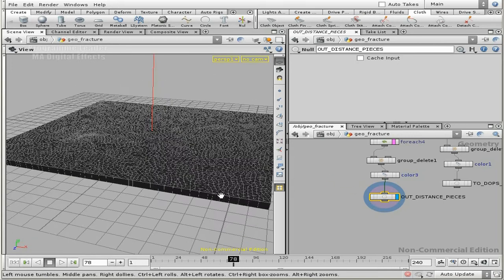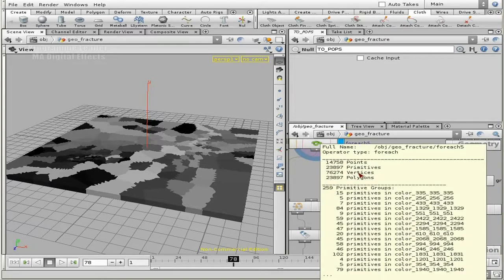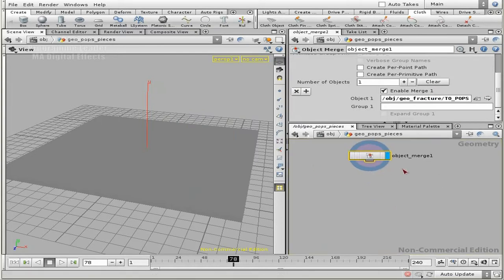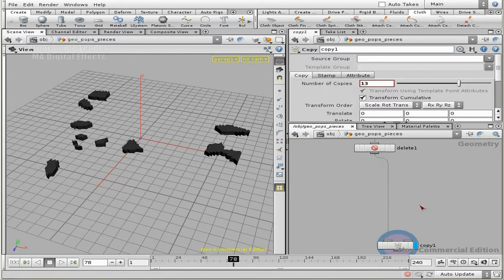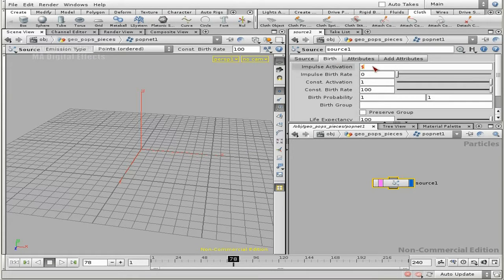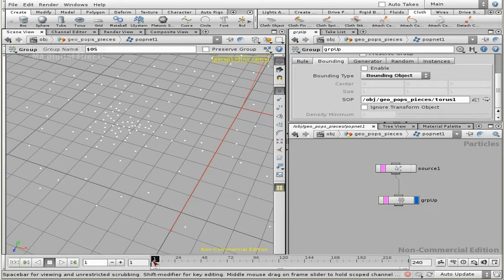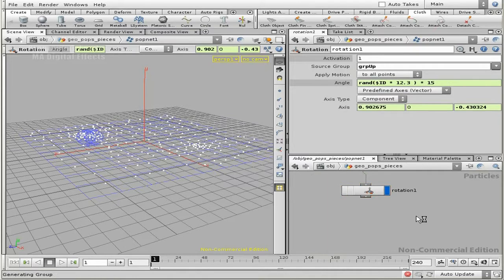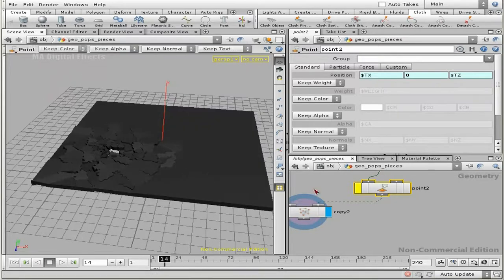3dbuzz - Houdini Technical Effects - fracture - particle cracking (part 7/9)